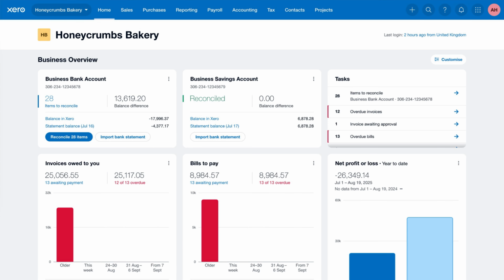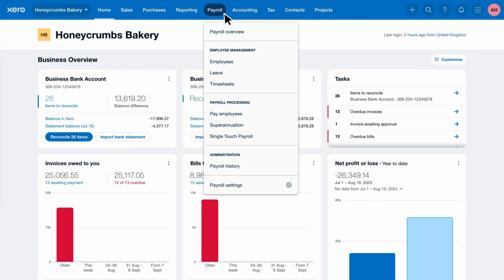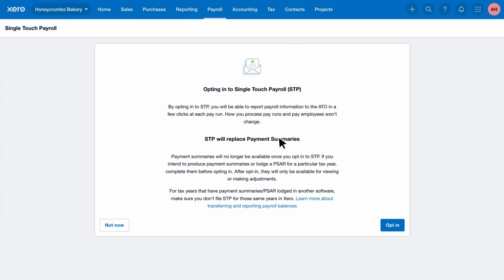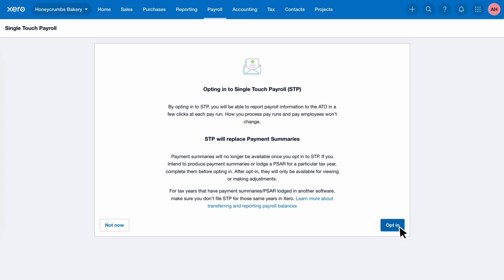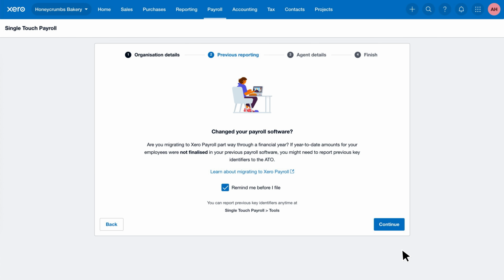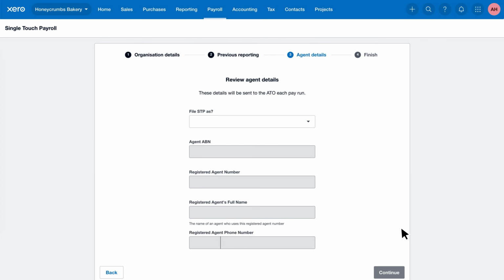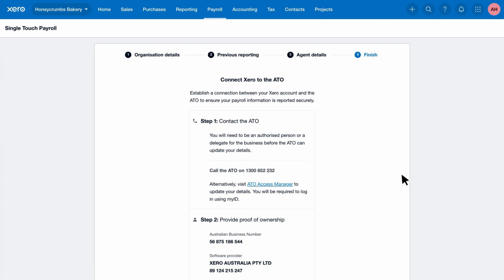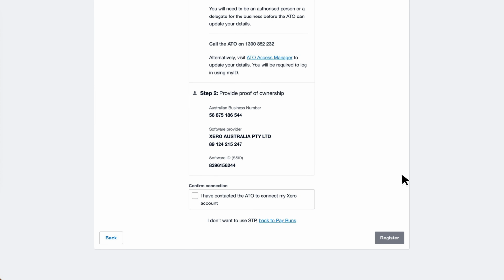Set Up Single Touch Payroll (STP) in Xero - Step by Step (AU)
Single Touch Payroll (STP) setup is mandatory for Australian businesses using Xero Payroll. This video shows you how to enable and configure Single Touch Payroll (STP), allowing you to file pay runs directly to the ATO. We cover every step, including connecting your business to the ATO and successfully completing the final declaration. Watch this video to ensure your STP setup in Xero is accurate and compliant for the current financial year.